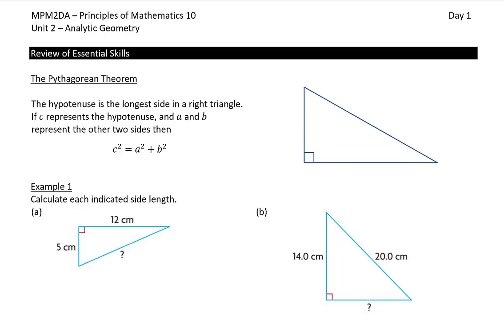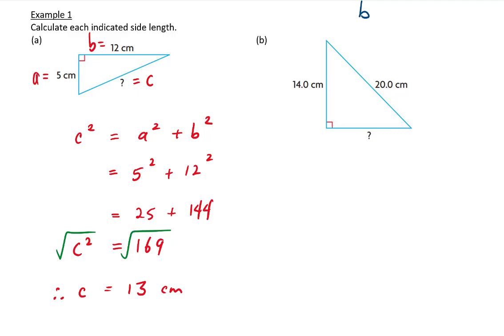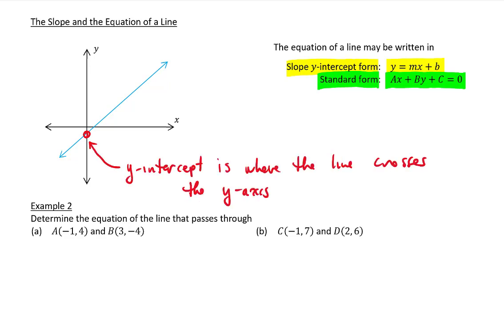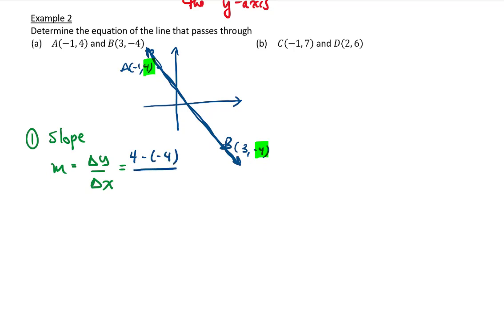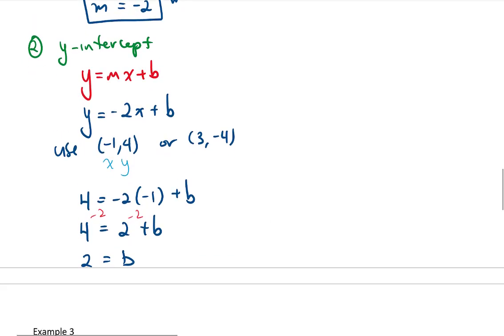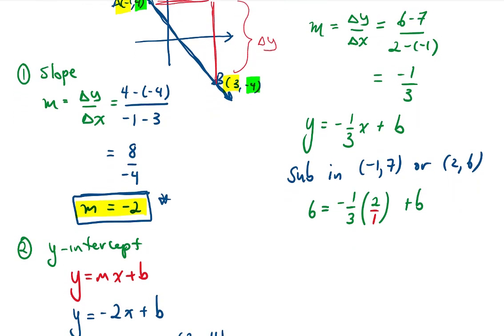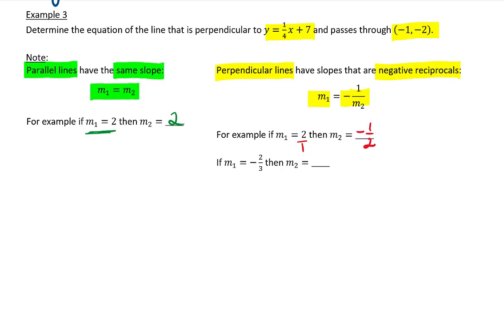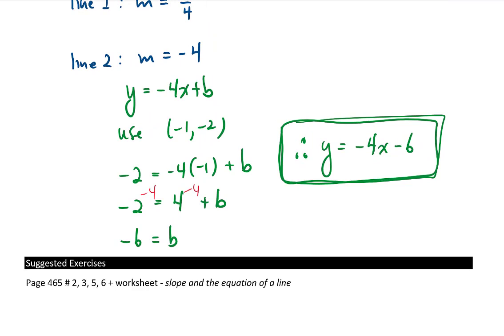Unit 2 Lesson 1 The Pythagorean Theorem and Slope and the Equation of a Line MPM2D